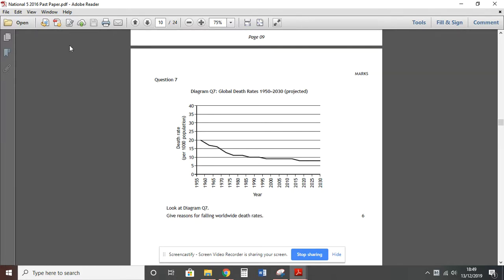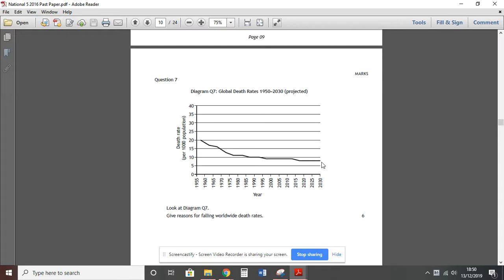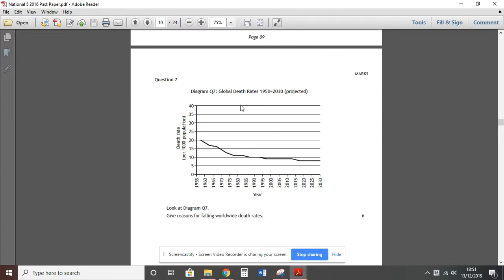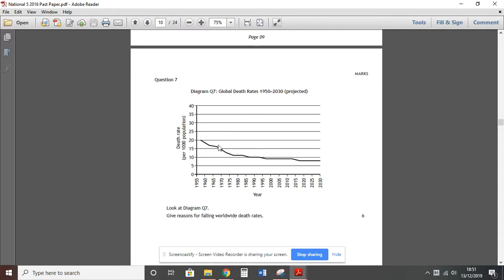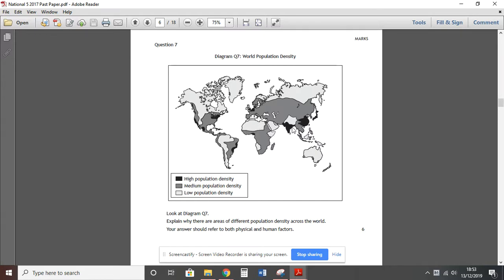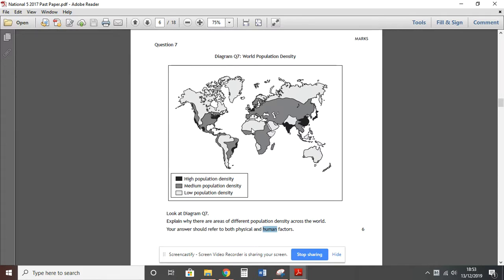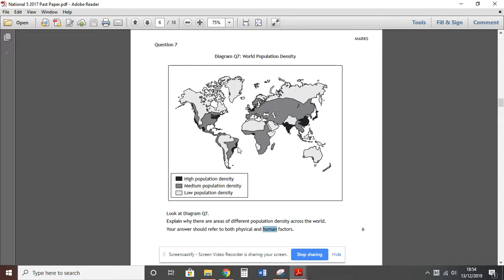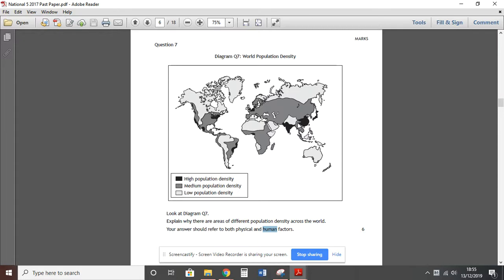Tutorial 3 How to answer population and development exam questions